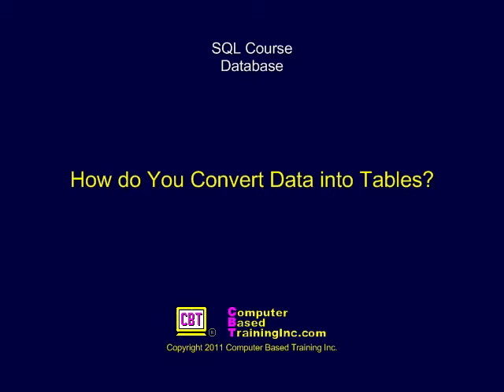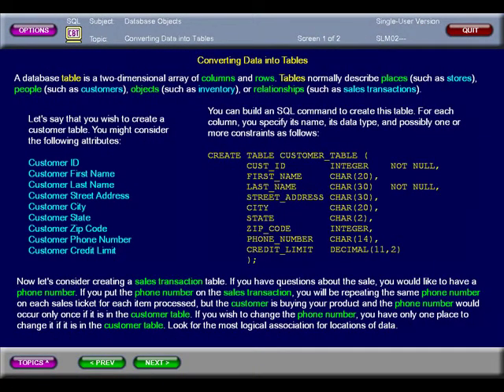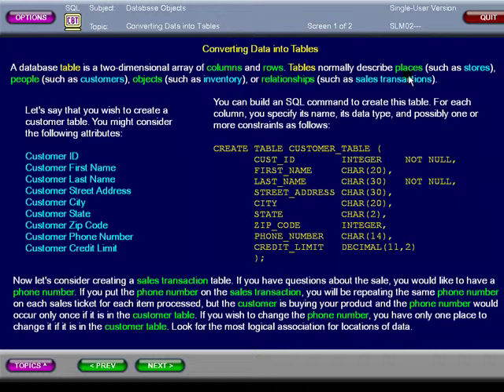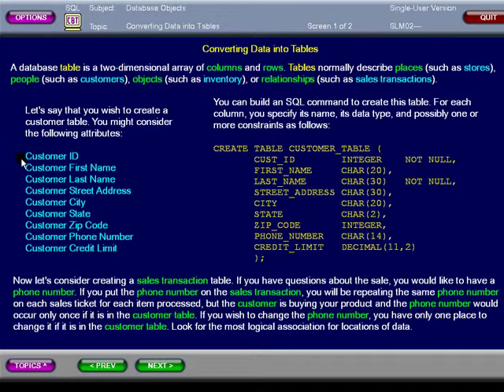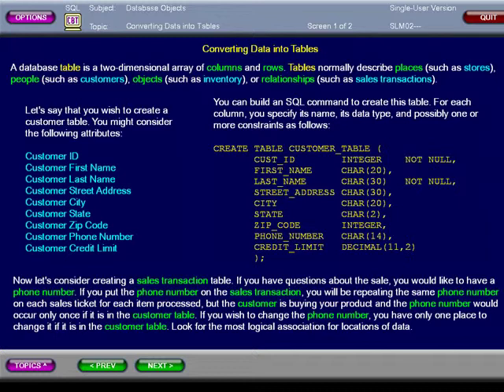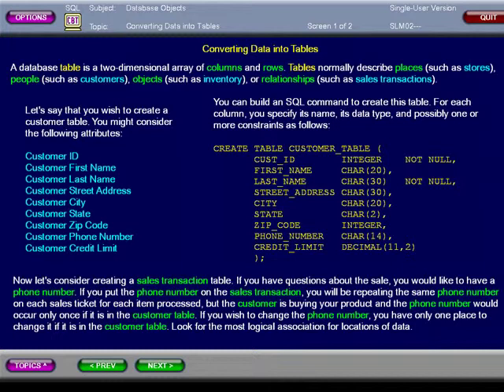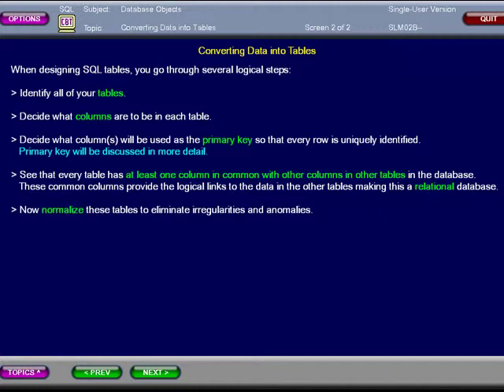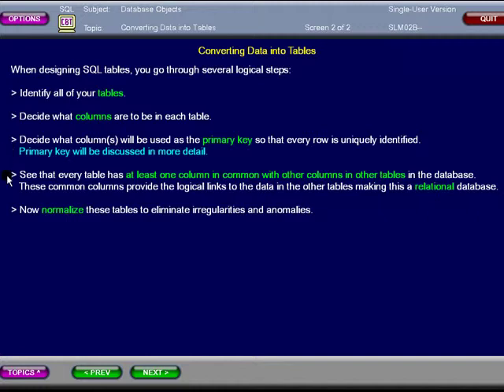SQL 140 Database Converting Data into Tables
Explains Converting data into relational database tables. SQL Course. Learn by doing SQL commands for ANSI Standard SQL, Access, DB2, MySQL, Oracle, PostgreSQL, and SQL Server.